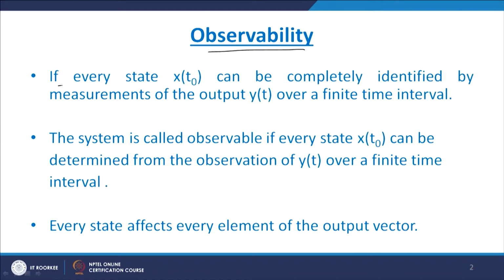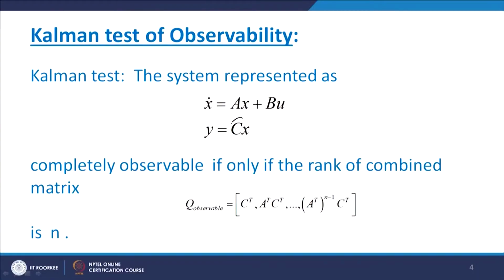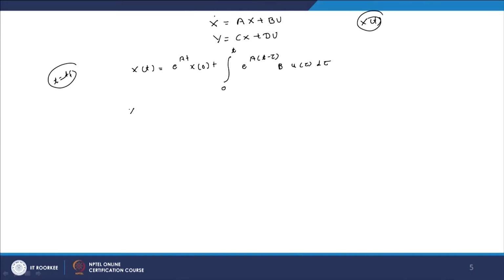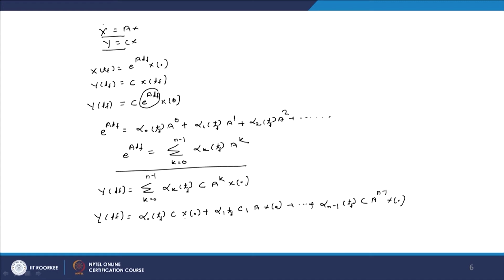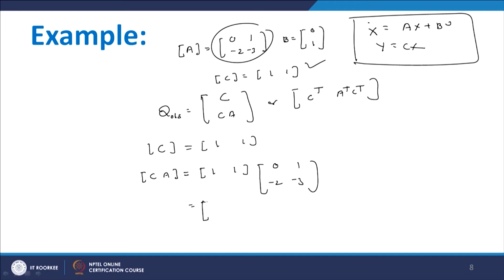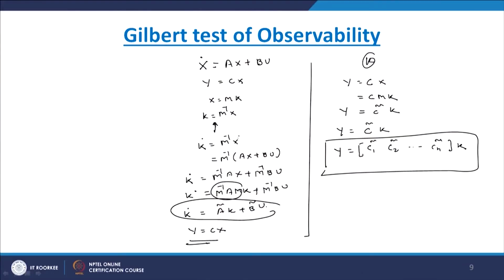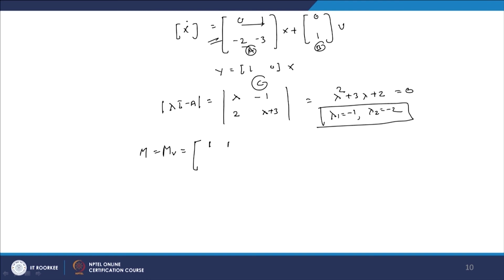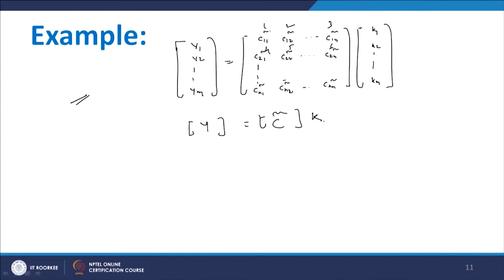Observability in State Space (Part-I)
In this lecture, we discuss the concept of observability in state space. Further, we discuss the Kalman test and Gilbert’s test of observability. Finally, both the tests of observability are illustrated by numerical examples.